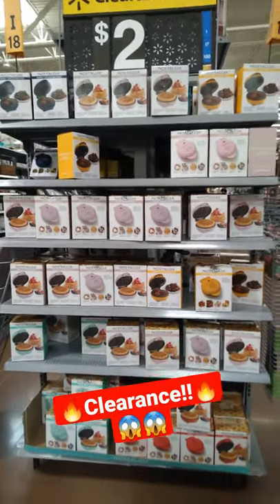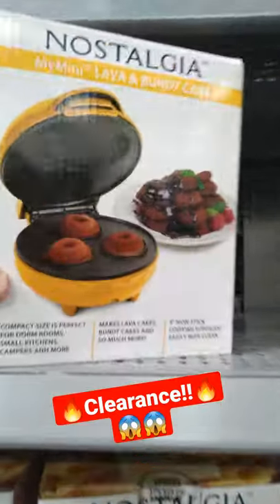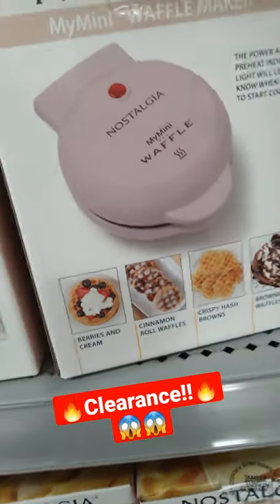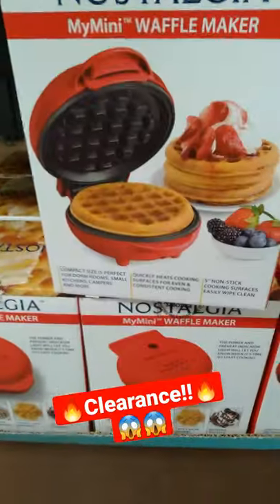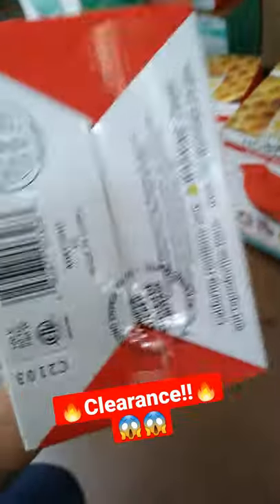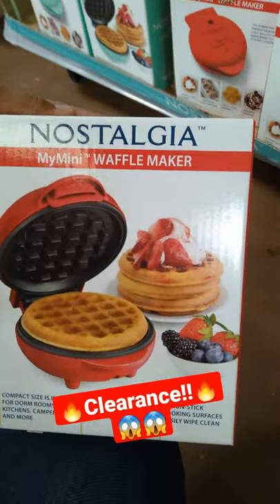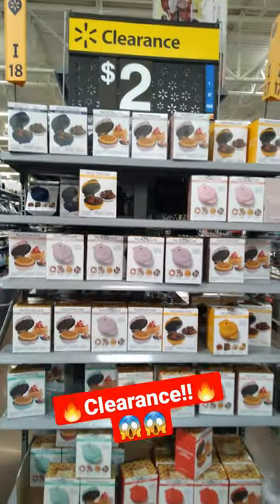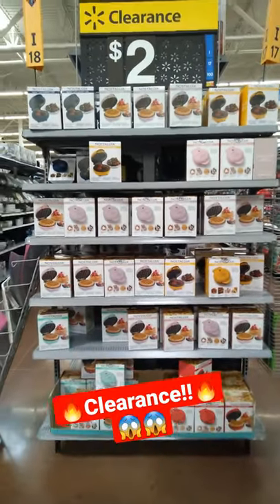Mini Waffle Makers On CLEARANCE!!🔥🔥 FOR $2 at Walmart!